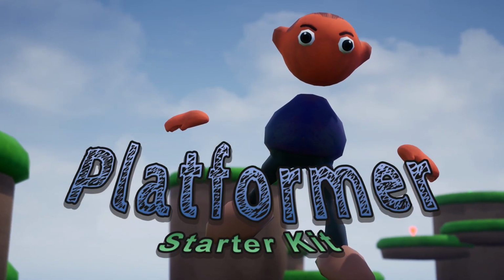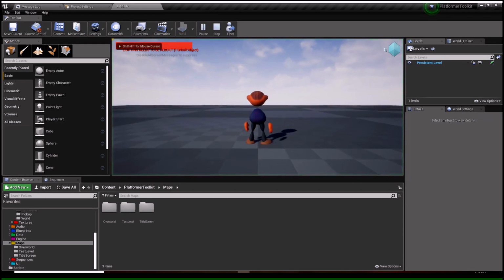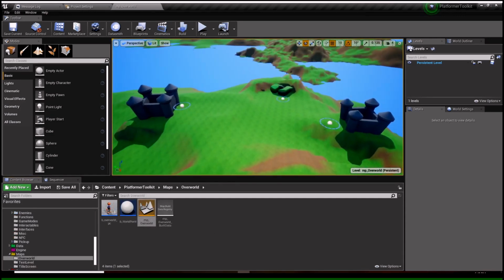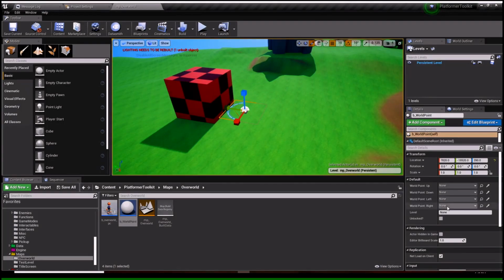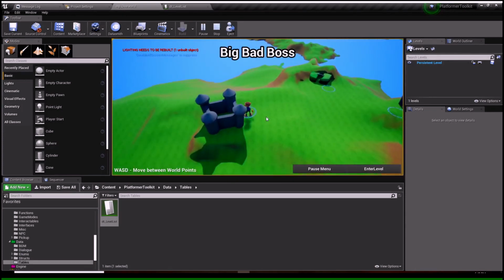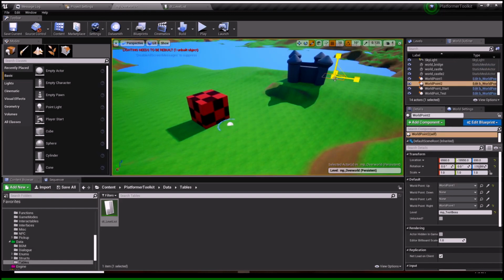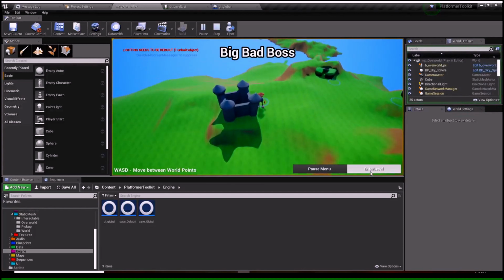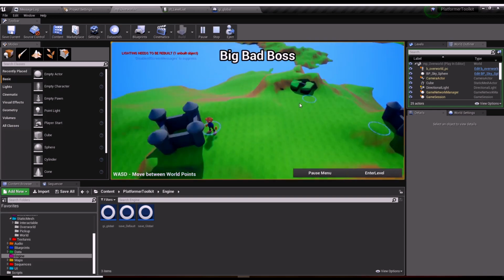3D Platformer | Starter Toolkit (UE4) Tutorial #1 - Getting Started & Adding Levels